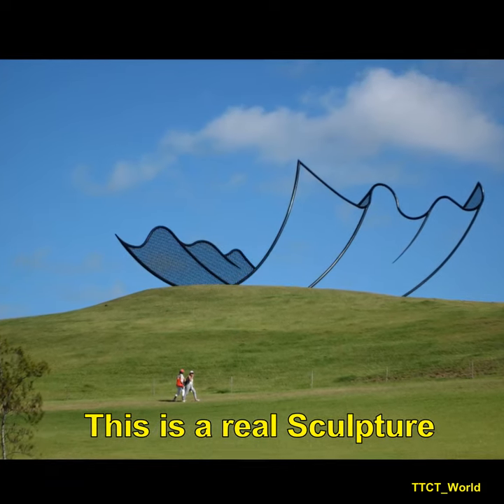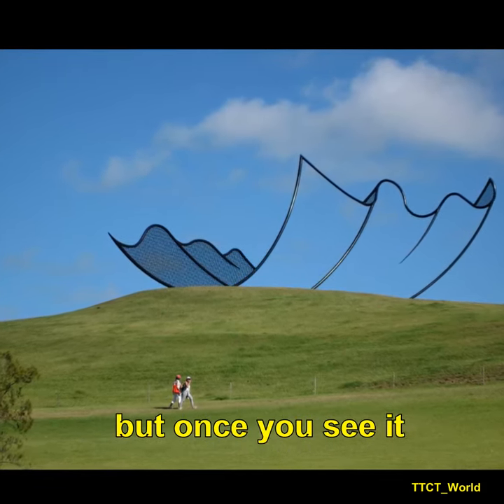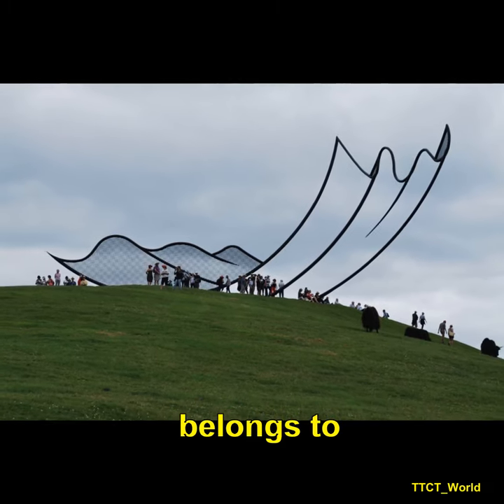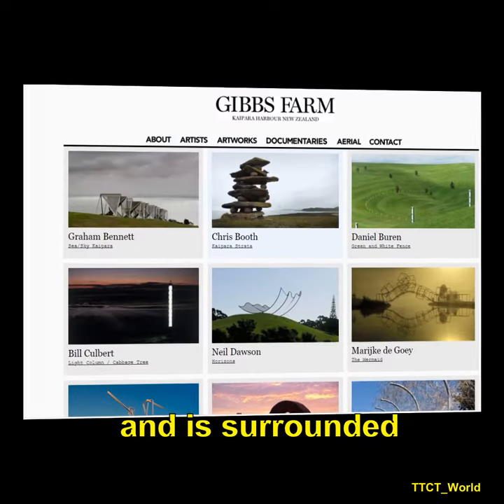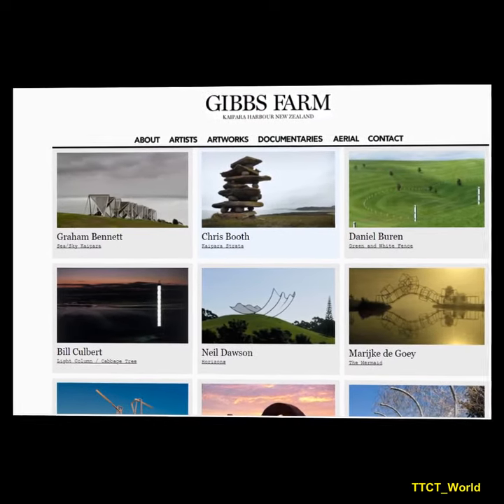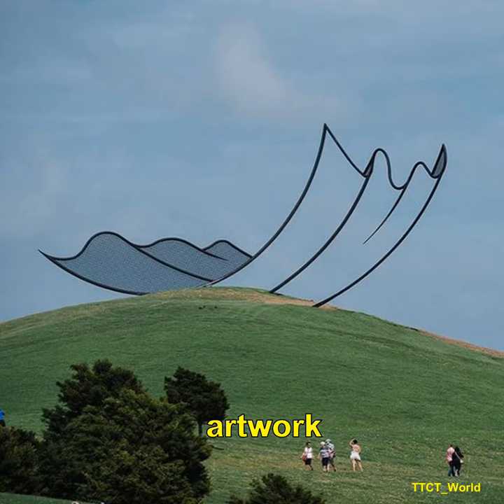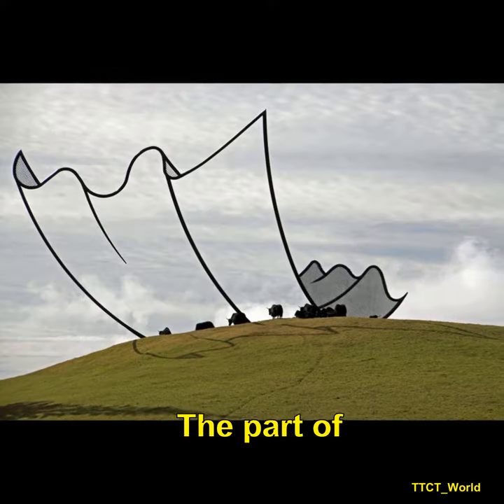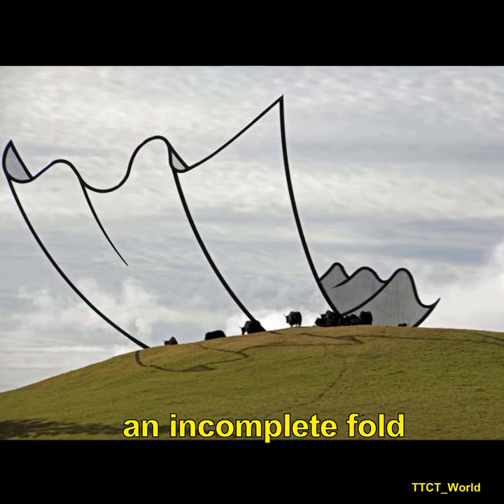Neil Dawson Horizons || Things That Changed the World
This is a real Sculpture. It looks fake and cartoonish, but once you see it from some different angles, it'll start to make sense. The Sculpture belongs to a farm exhibit in New Zealand and is surrounded by many other unique pieces. The four story artwork is called Horizons and is made out of welded steel. The part of the sculpture that truly makes it an illusion is the spike of metal that represents an incomplete fold.